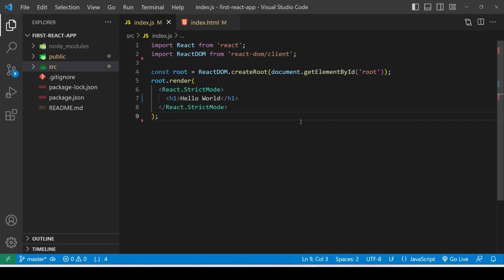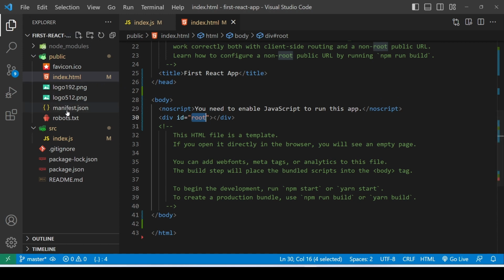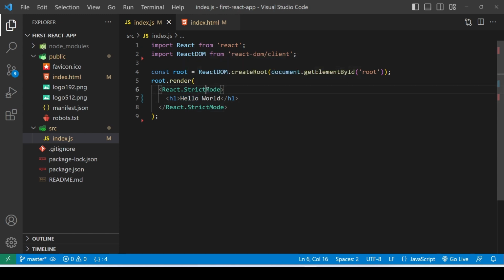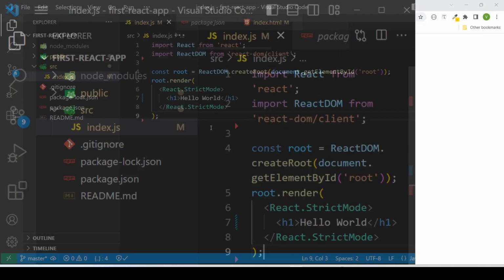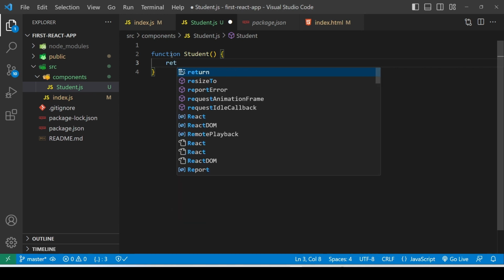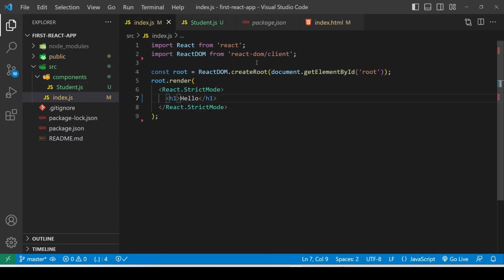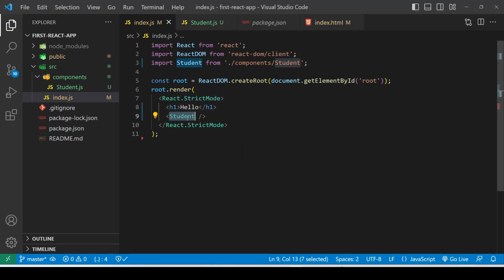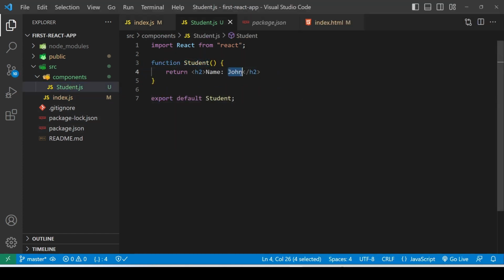3. Understanding Entry Point and First Component in React: Beginner's Guide to React Development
How React js works, How to create react js first component, React JS entry Point

In this video, you will understand the entry point of any React application. Also, I will explain the code line by line so that you can understand it properly

• React JS, React JS first component, React JS Entry Point, React js Basic to advance, the real web developer, first react js app, react js folder structure

🔎 HASHTAGS 🔎
ReactJS,ReactJSfirstcomponent,ReactJSEntryPoint,ReactjsBasictoadvance,therealwebdeveloper,firstreactjsapp,reactjsfolderstructure

In this beginner's guide to React development, we dive deep into understanding the entry point and first component in React. If you're new to React or just starting out, this video is perfect for you!

React is a popular JavaScript library used for building user interfaces. In order to get started with React, it's important to understand the entry point and first component, as they form the foundation of your React application.

In this video, we'll cover the basics of React and explain what an entry point is. We'll walk you through setting up a React project and show you how to create your first component. You'll learn about the structure of a React component, how to render it on the screen, and how to pass data to it.

Whether you're a beginner or have some experience with React, this video will provide you with a solid understanding of the entry point and first component in React. By the end of this video, you'll be ready to start building your own React applications!

Let's dive into the world of React development together!